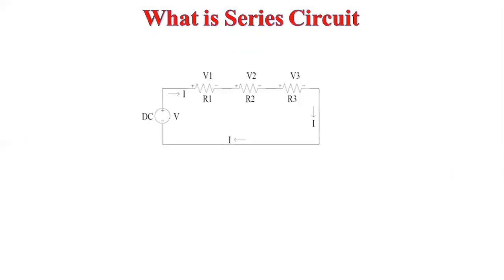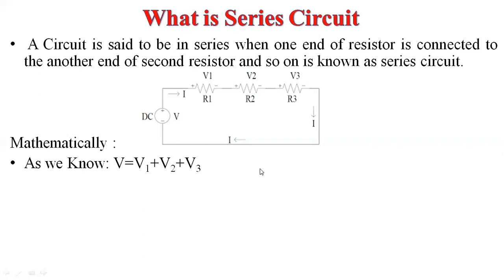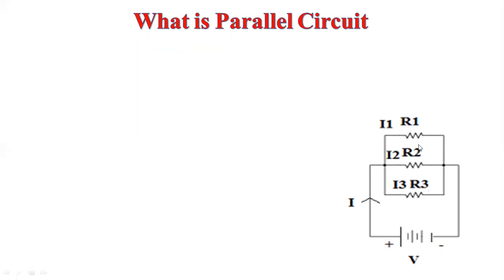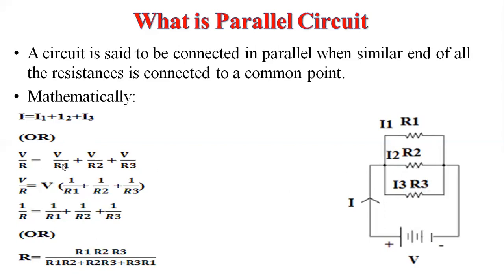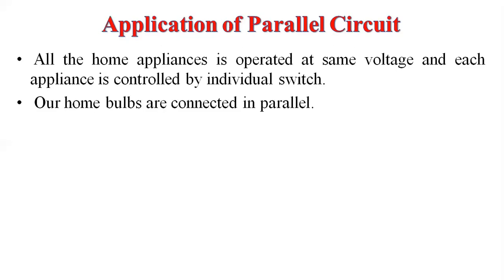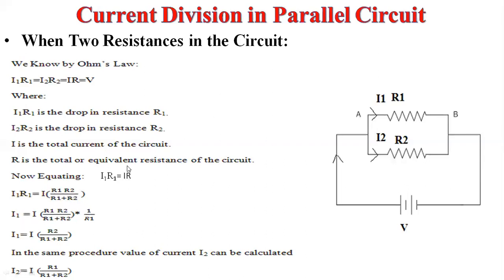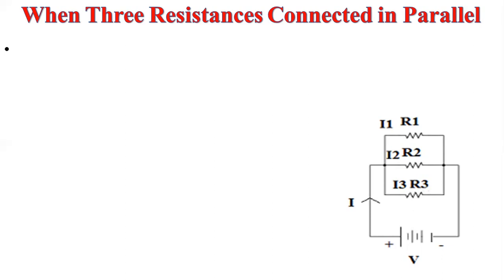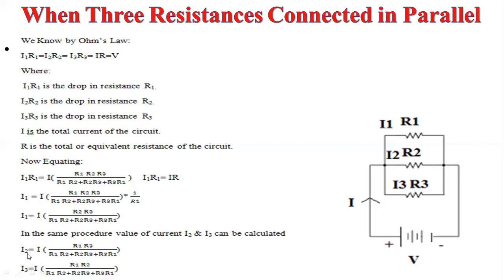DC Series & Parallel Circuit (Lecture-4)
This Video lecture contains the Introduction of DC series and parallel Circuits, Applications of Series and parallel circuits, How to calculate current in a parallel circuit across the individual branch.